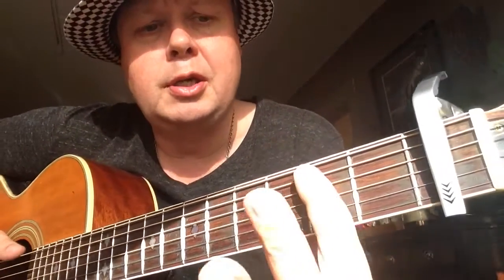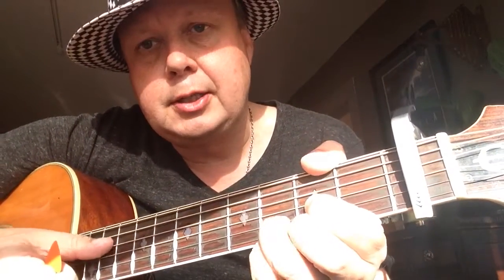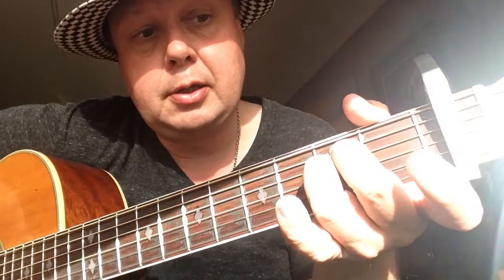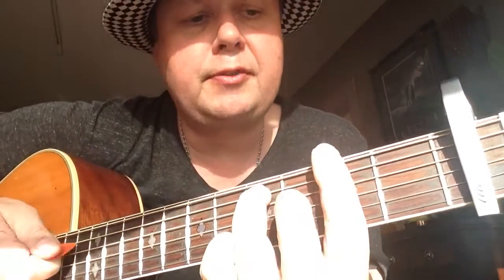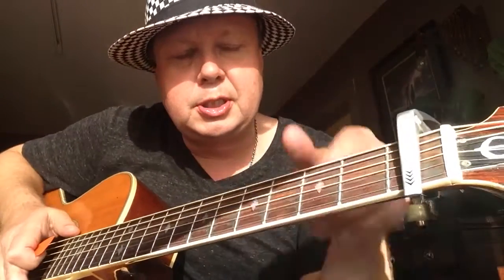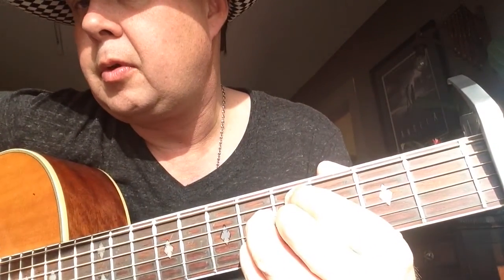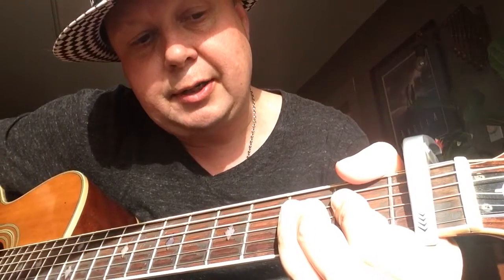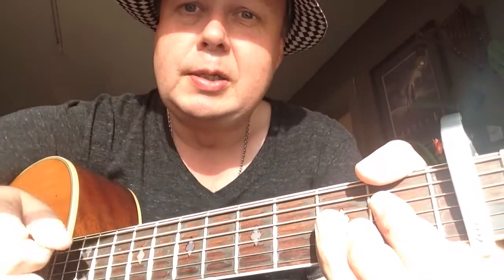Tom Odell - Concrete - Guitar Lesson